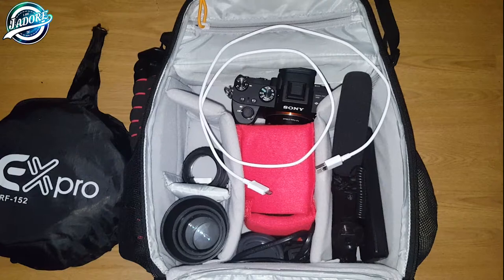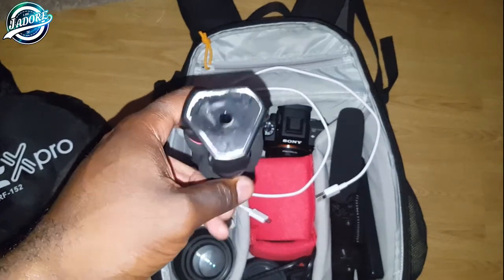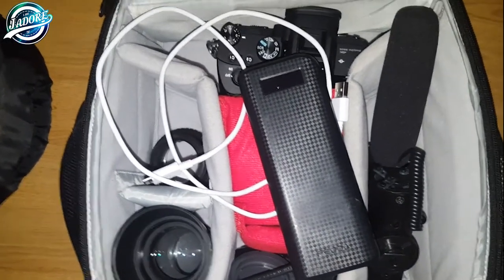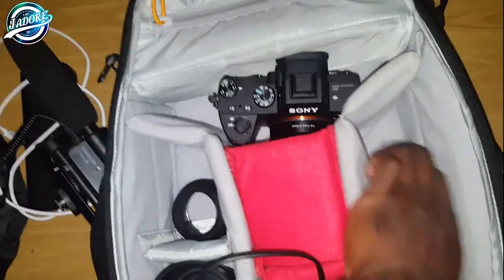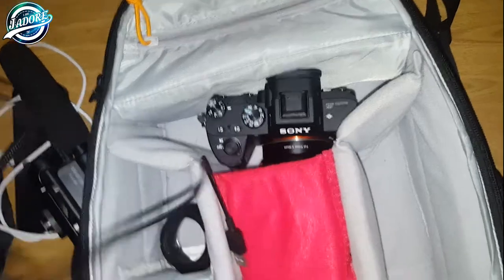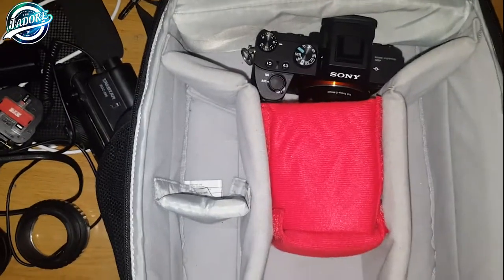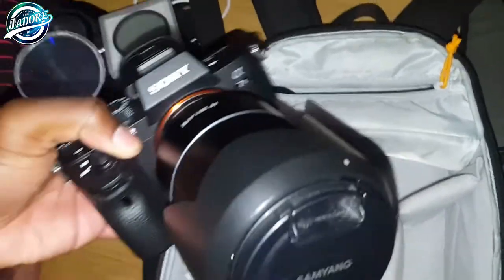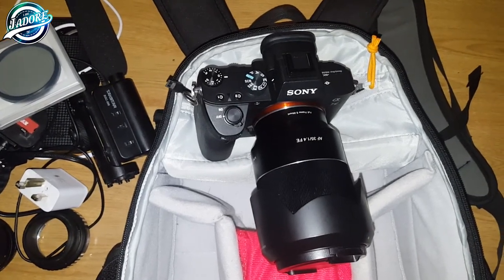whatsinmybag #2018 What's In My Camera Bag 2018?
Here it is! finally done a video on whats in my camera bag!

■FULL LIST:

■LOWEPRO TAHOE BP-150

■SONY A7iii (BODY ONLY)

■SAMYANG 35MM F1.4 AUTOFOCUS LENS FOR SONY FE:

■OPTEKA 85MM F1.4 (NIKON MOUNT)

■NIKON TO SONY E MOUNT CONVERTER

■TAKSTAR SGC-598

■ SONY A7iii WITH 28-70MM ZOOM LENS:

⚠️■Sony DSCWX350 Digital Compact Camera

FEEL FREE! to leave some comments in the description below about the video, how I could improve, on what to do next, photography related or reaction video or just a positive message!
Remember stay safe and stay POSITIVE!

■ CANON POWERSHOT G16

***PREVIOUS GEAR***
NIKON D610:

SIGMA 35MM F1.4 ART LENS: